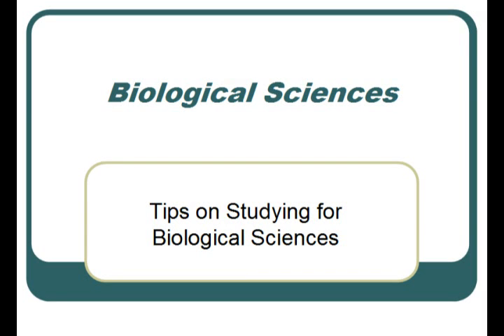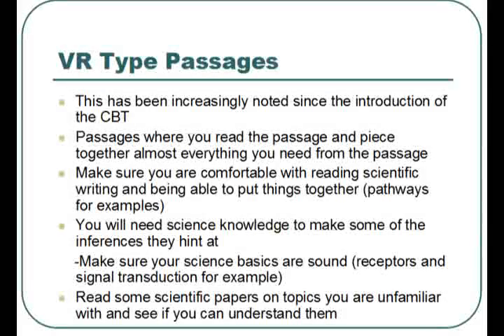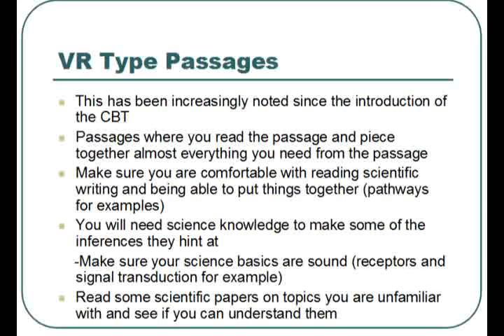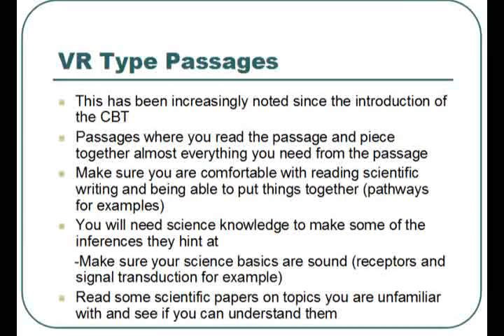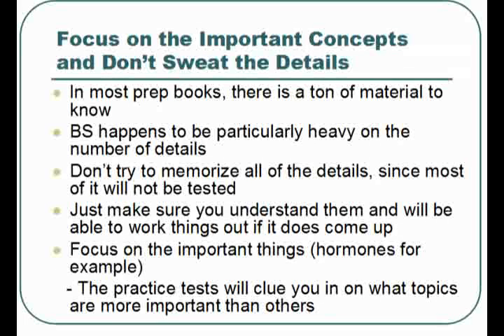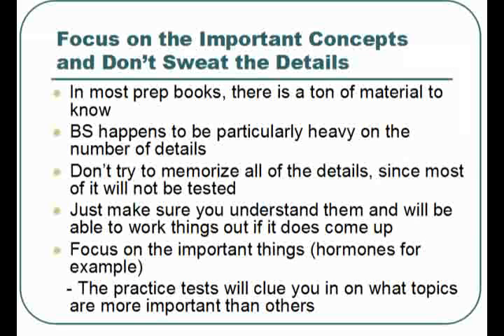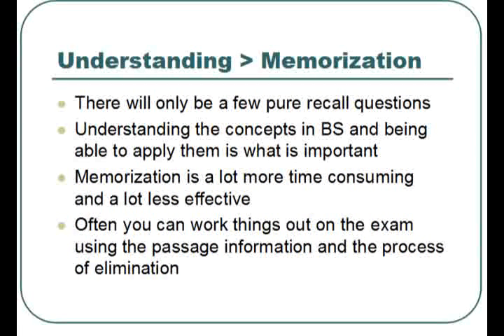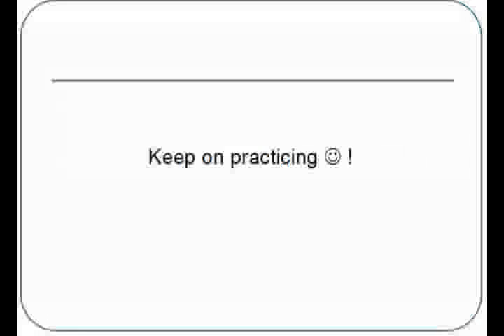MCAT Strategy - Tips on Studying for Biological Sciences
In this video, I give you advice to help guide your studying when it comes to the biological sciences section.

-MCAT Strategy